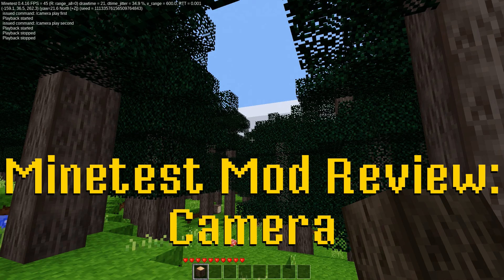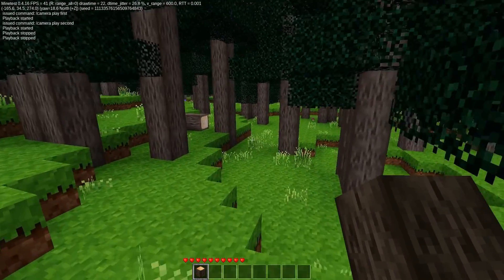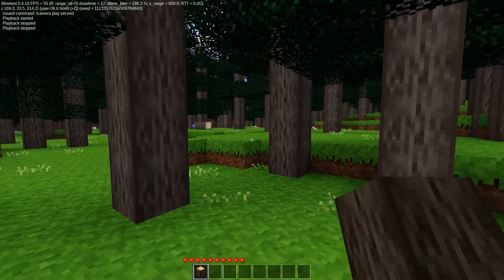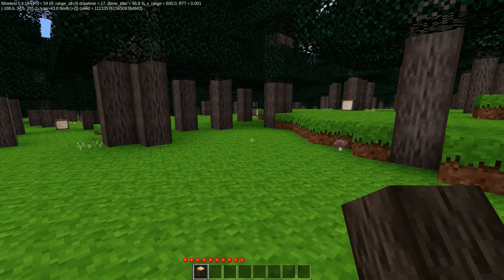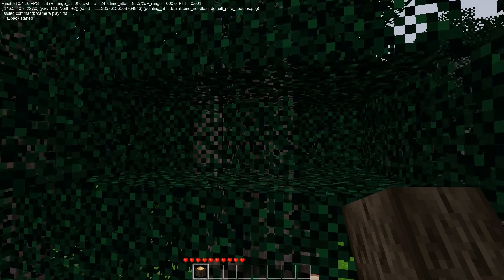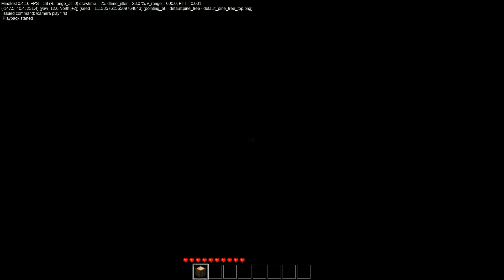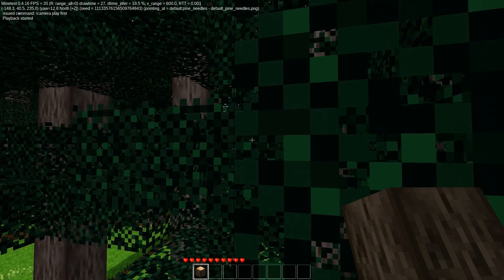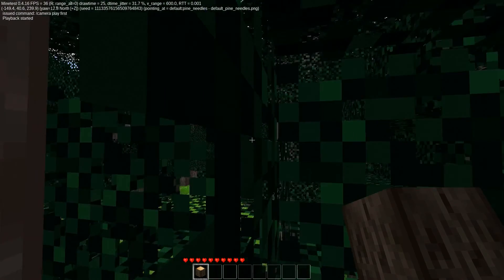Minetest Mod Review: Camera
The camera mod lets you record a flight path and play it back, making it perfect for those times when you want to record a video of the exact same path to show changes.